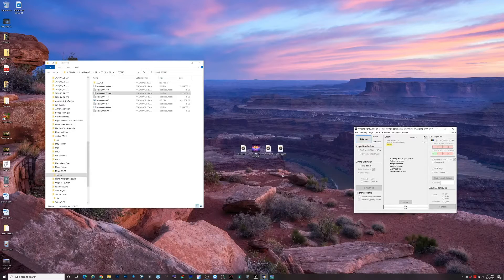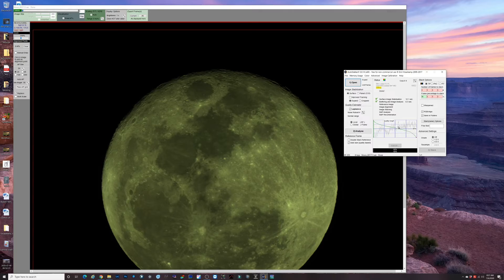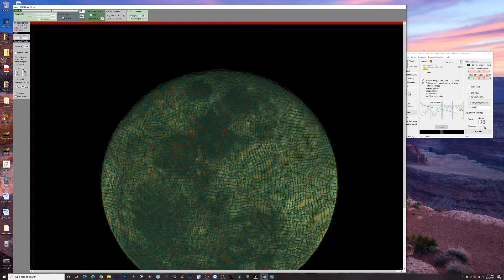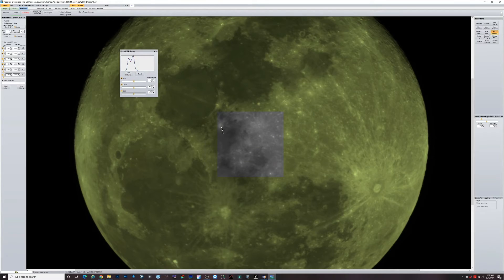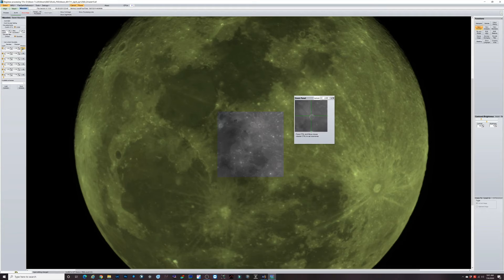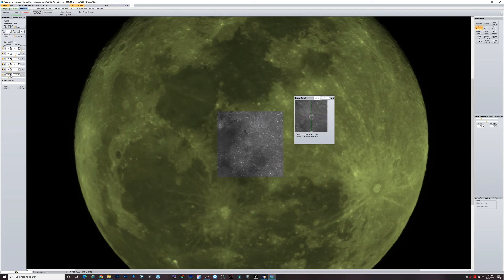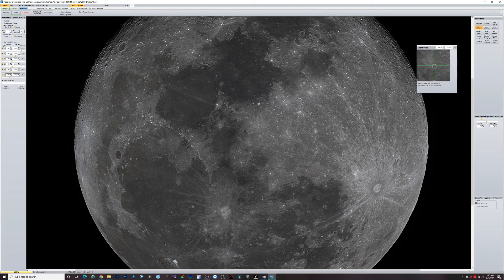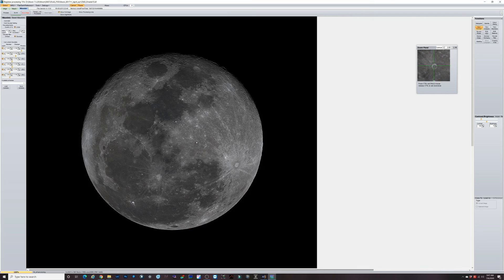Shootin' the Moon - Autostakkert and Registax Processing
Quick overview of processing lunar images in Autostakkert and Registax.